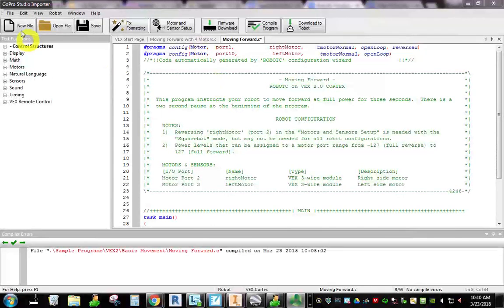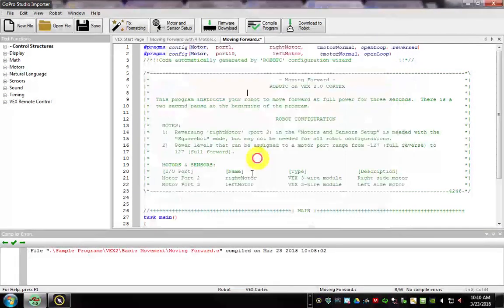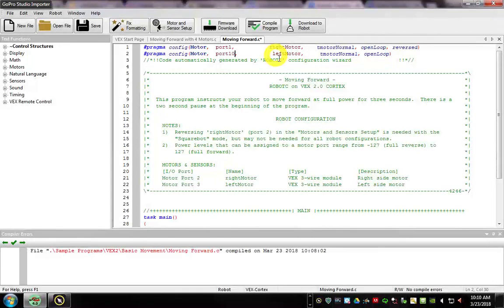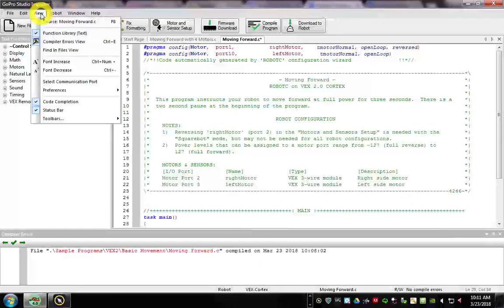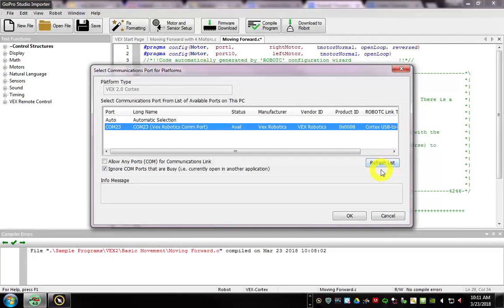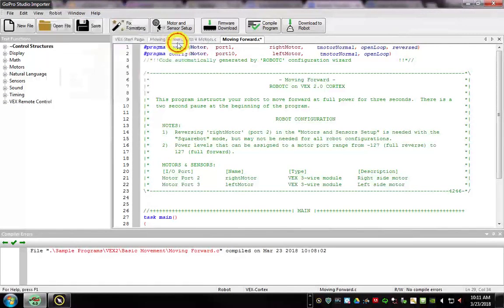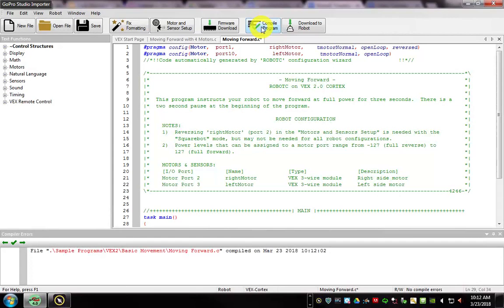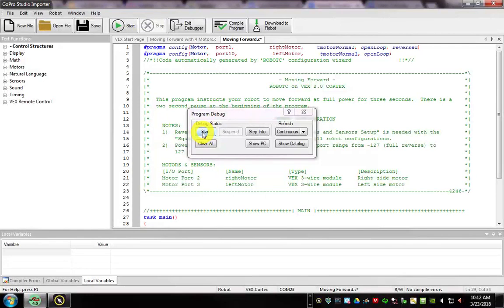Getting Robot To Work For The First Time